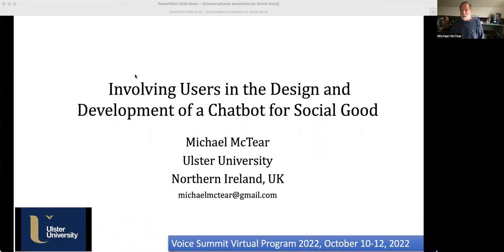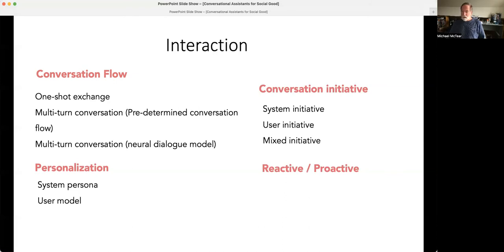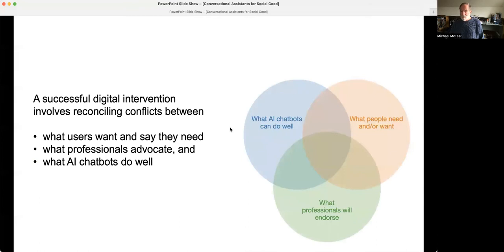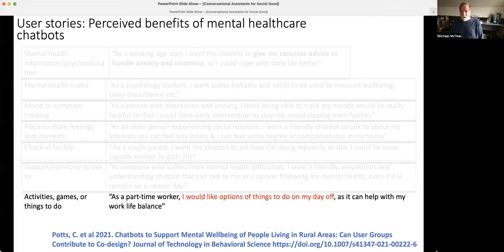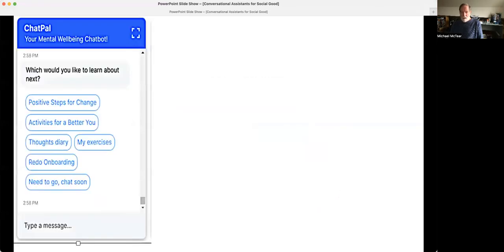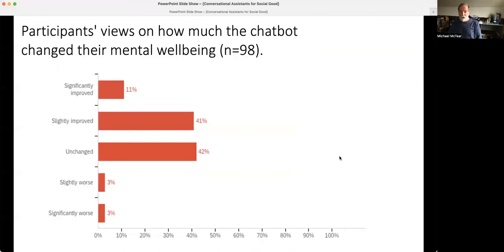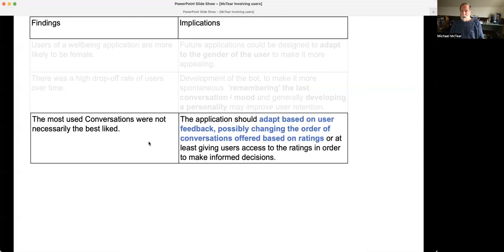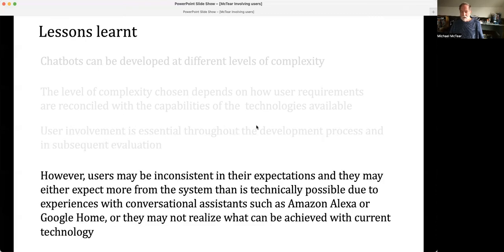VOICE22 | Creating Conversational Assistants: Challenges and Solutions | Michael McTear